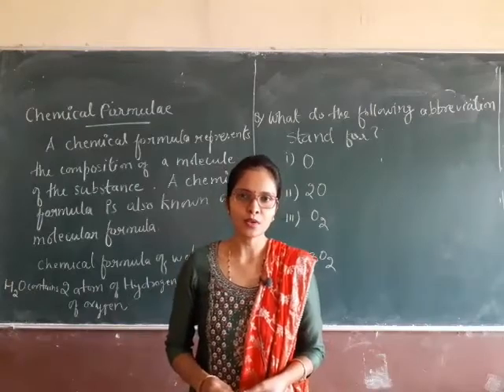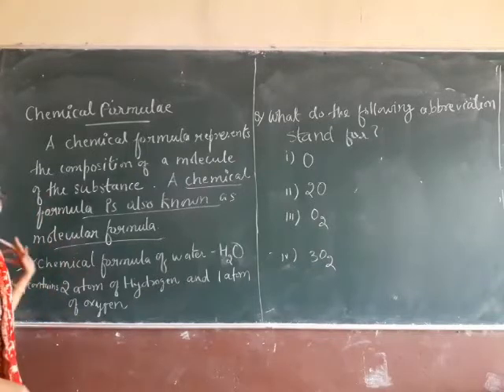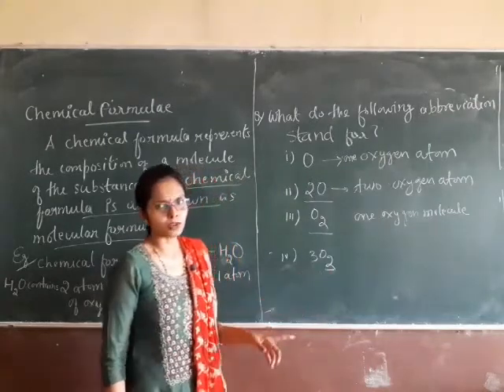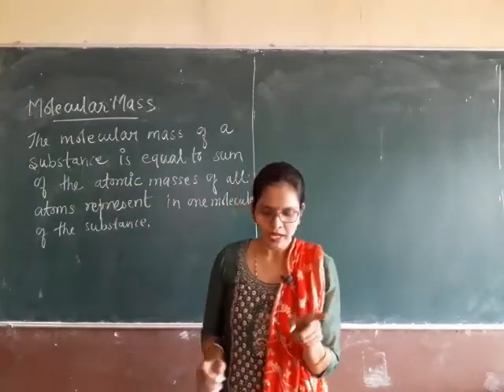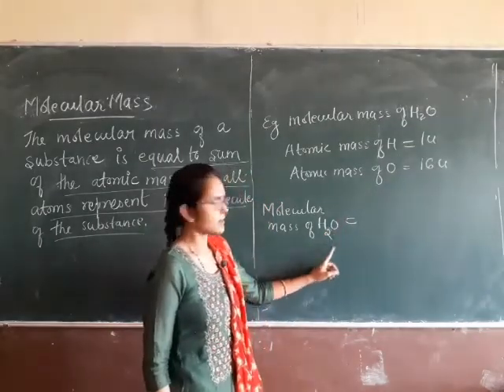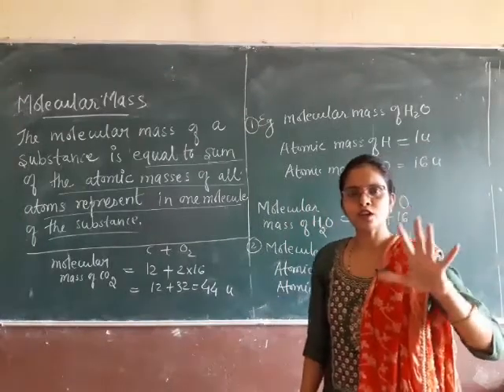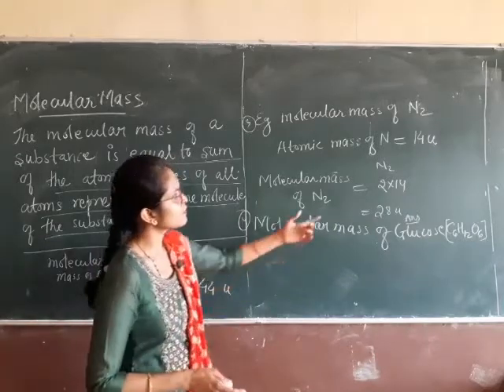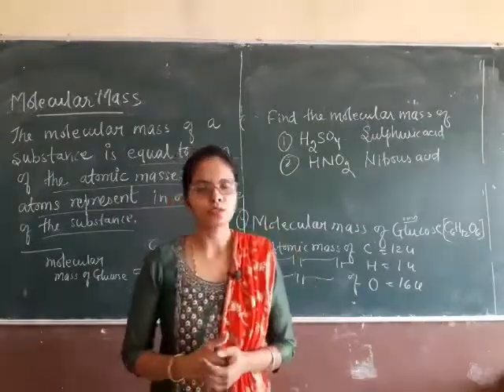class 9 Atoms and Molecules_ L04_ Molecular formula and Molecular mass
Chapter 3- Atoms and Molecule
Topic Covered- Molecular formula and Molecular mass